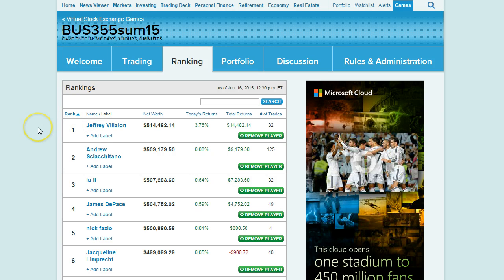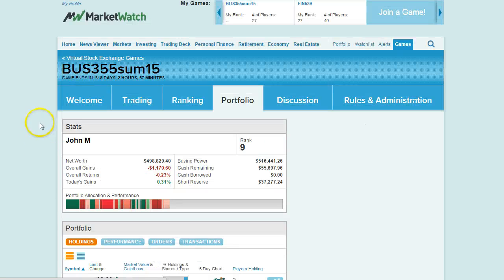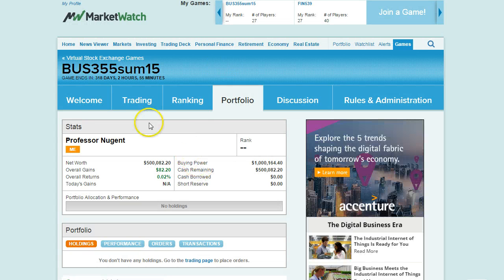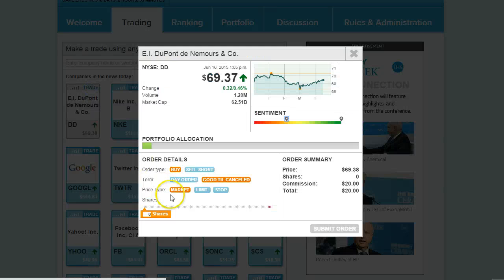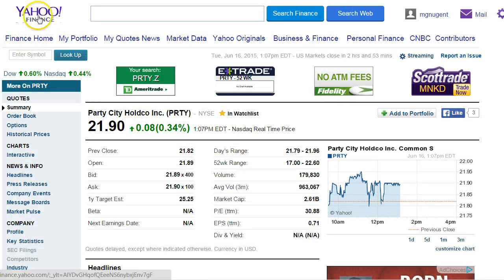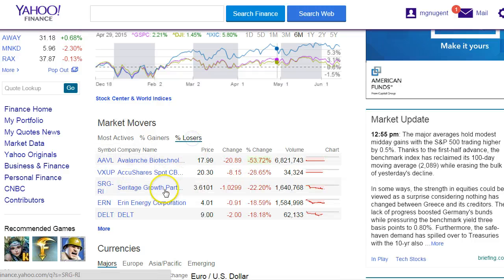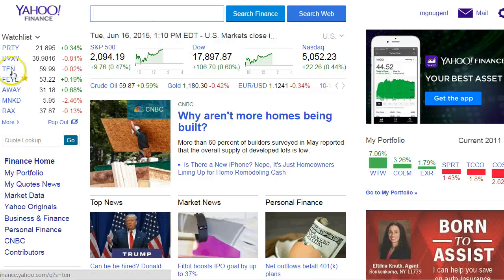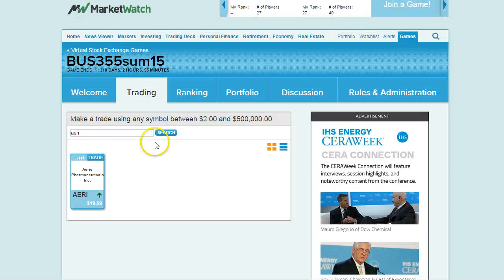Stock Sim Review